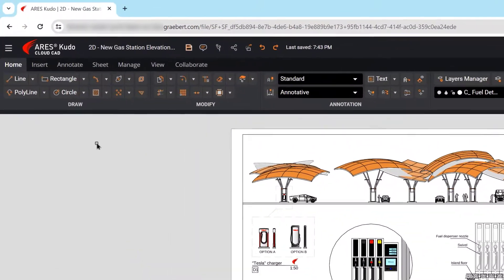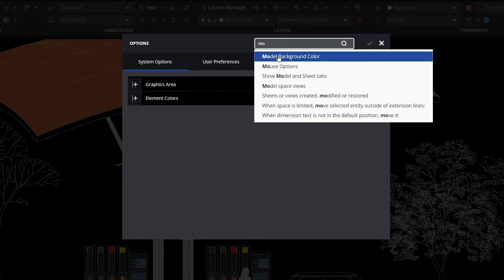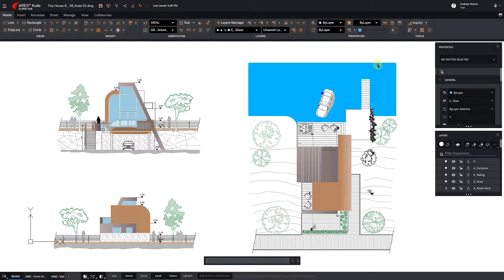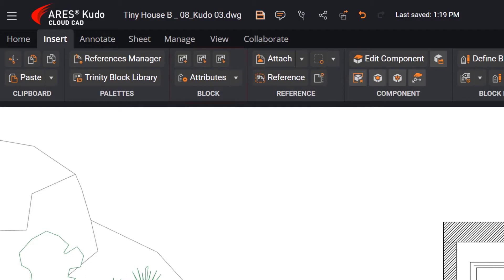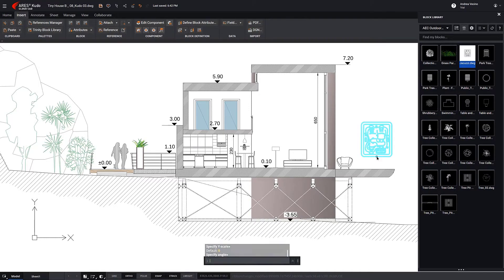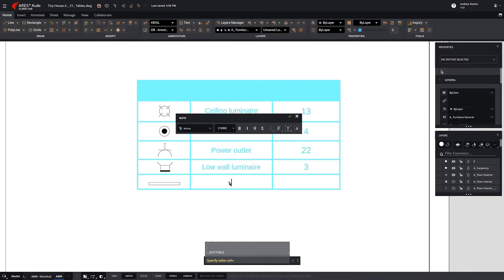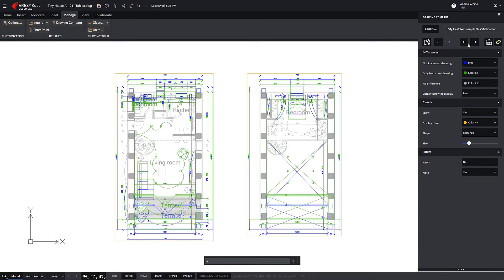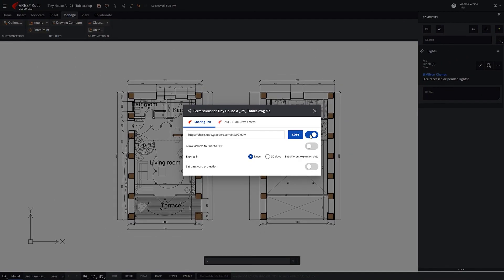ARES Kudo: Full-featured 2D Online CAD for your DWG Drawings in the Cloud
for a free 30-day trial - ARES Kudo is a powerful online CAD software designed to create, edit, and collaborate on DWG drawings directly in your browser. Offering full 2D CAD capabilities equivalent to AutoCAD LT on desktop, it provides a modern, low-cost, and cloud-based DWG editor for professionals who need flexibility and real-time teamwork.

More than just a CAD replacement to read and modify DWG files, ARES Kudo introduces cloud collaboration, AI assistance, and drawings automation to help you streamline design workflows and boost productivity—anytime, anywhere.

With ARES Kudo, your DWG files follow you on any computer: in the office, at home, on the go…

With ARES Kudo, you can:
✅ Connect popular cloud services like Google Drive, Box, Dropbox, OneDrive, SharePoint, Onshape, or private servers
✅ Securely browse, search, and access DWG files and folders through cloud integrations — respecting admin-defined user permissions
✅ View and modify DWG drawings directly in your browser with 300+ 2D CAD features— no installation required
✅ Visualize 2D and 3D models with orbit and isometric views
✅ Add comments and markups, mention users, and collaborate in real time with other ARES CAD software users
✅ Export DWG drawings to PDF for printing and sharing
✅ Automate tasks such as PDF-to-DWG and Revit/IFC file conversions to DWG floorplans, sections and elevations

Your DWG files stay where you prefer to store them...
ARES Kudo only edits the files, without keeping a local copy, and customers retain the flexibility to decide which storage options they want to connect or exclude for their users.

00:00 - Introduction to ARES Kudo and its advantages
00:00 - Exploring ARES Kudo's Ribbon Interface
00:53 - Utilizing Options and Search Functionality
01:32 - Ribbon Customization and Handling Small Screens
02:01 - Contextual Palettes and Functionalities
03:17 - Working with Blocks and Dimensioning Tools
05:23 - Importing and Managing Files in ARES Kudo
06:32 - Advanced Features and Collaboration in ARES Kudo